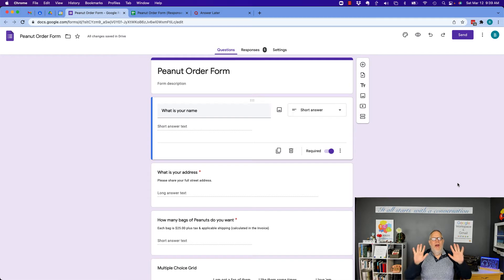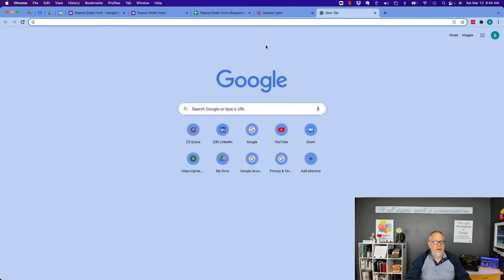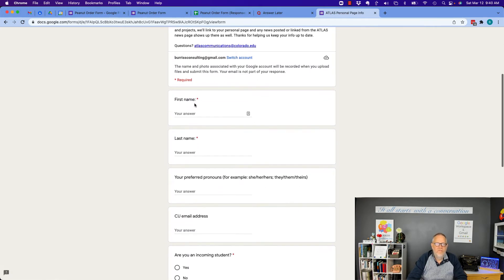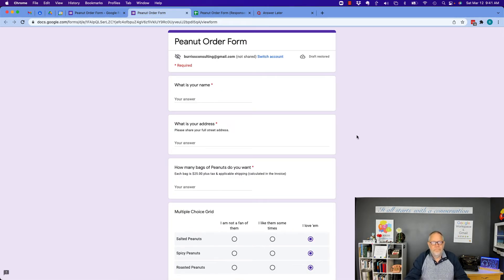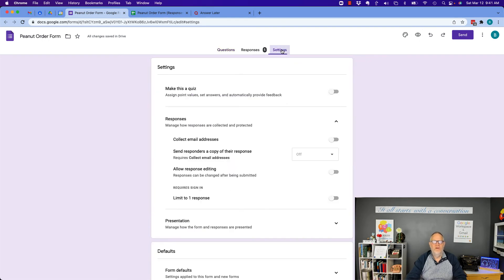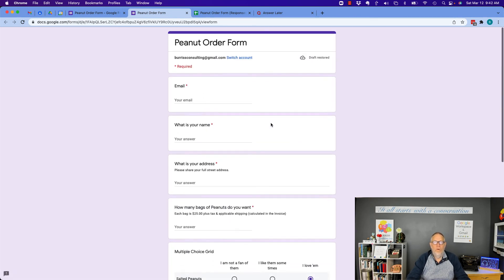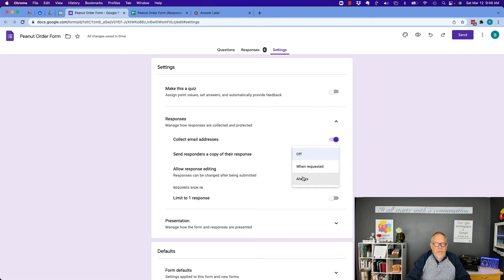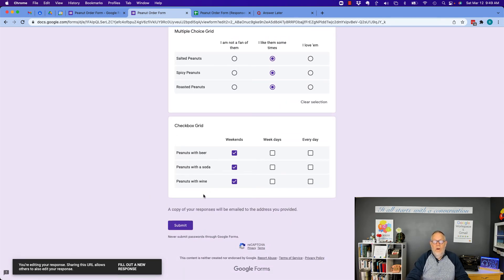How do I verify the Google Form I filled out was submitted properly?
Unless the form creator gives you Edit Response or sends you back the completed form, the only way you will know your submission was received is to call them.